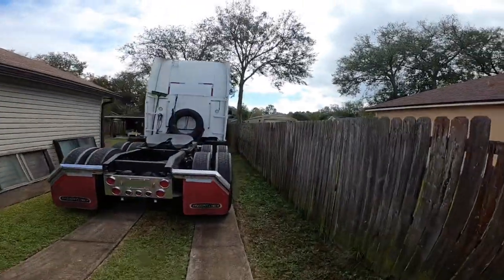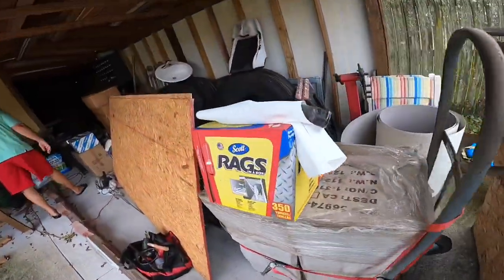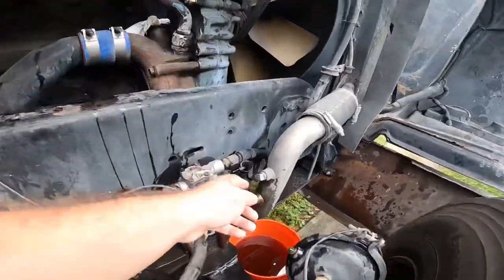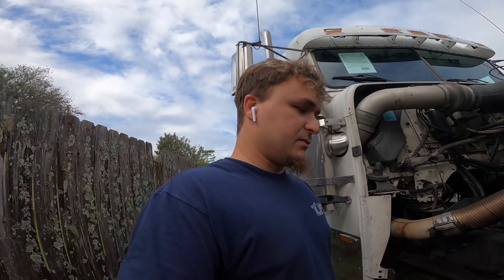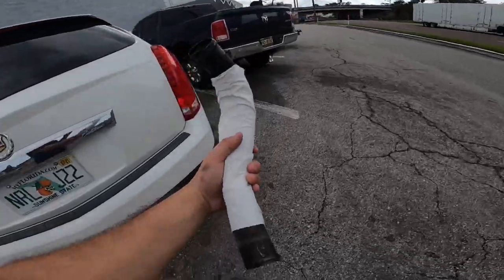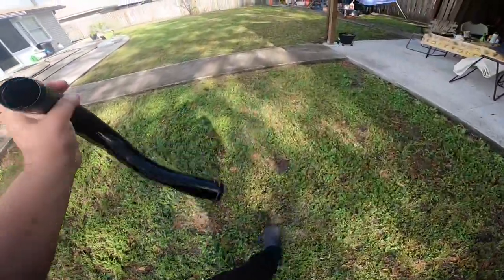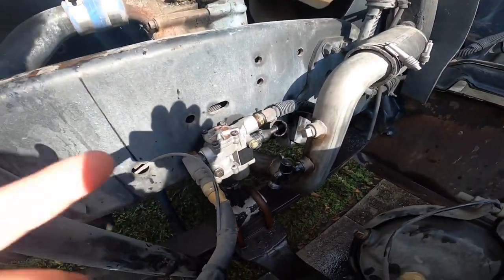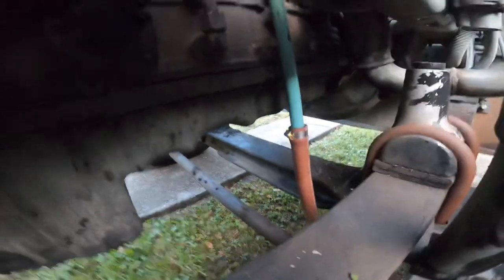PAINTING THE 60 SERIES ENGINE + FIXING A COOLANT LEAK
I ended up finding a small coolant leak and I end up just doing the whole 9 yards and fixing it and painting the whole engine bay and the frame